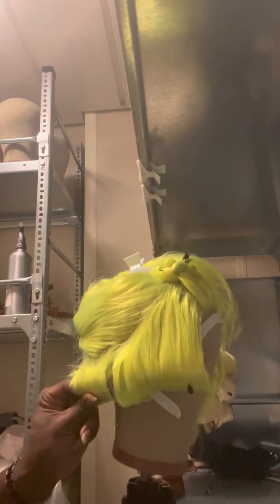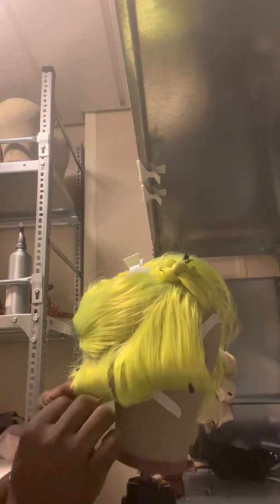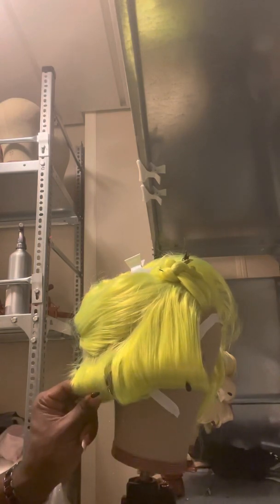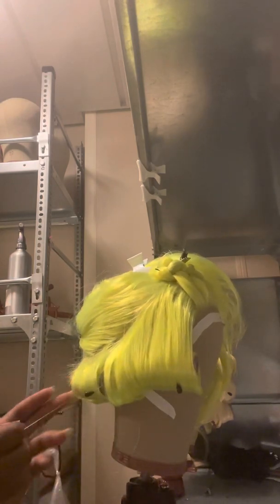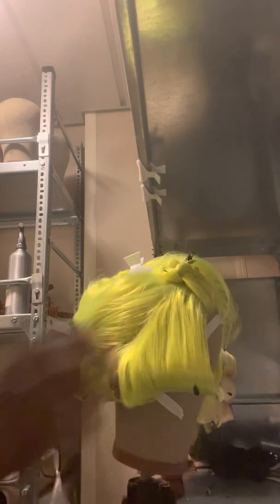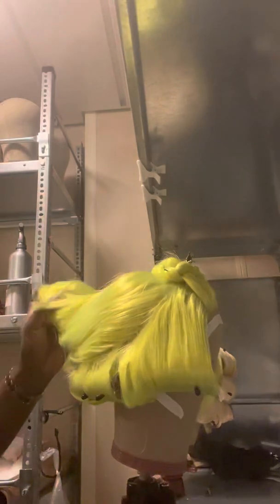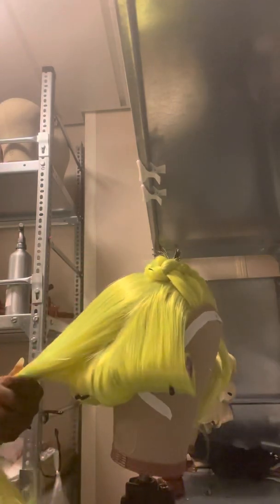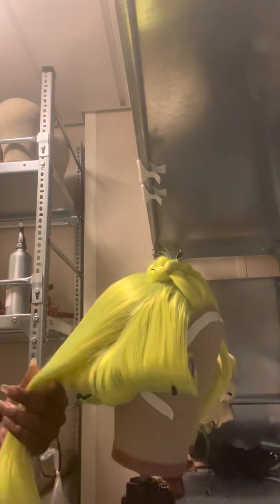Showgirl - how to roll synthetic wig